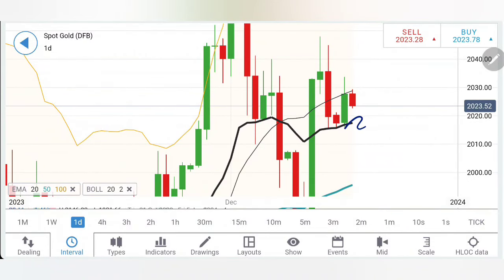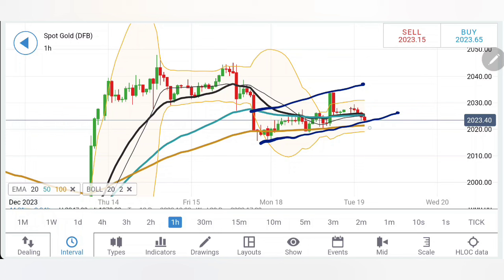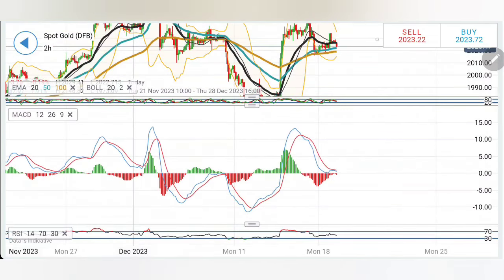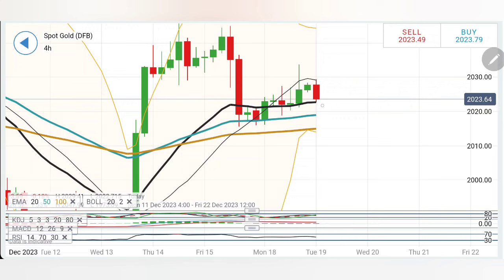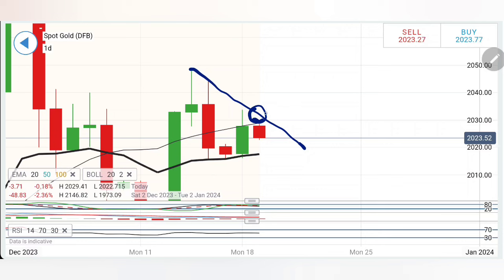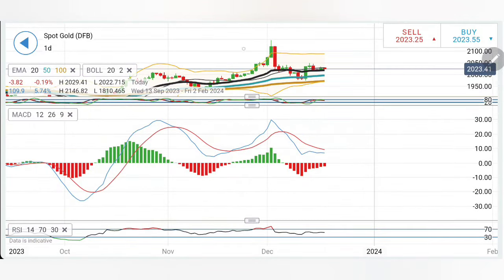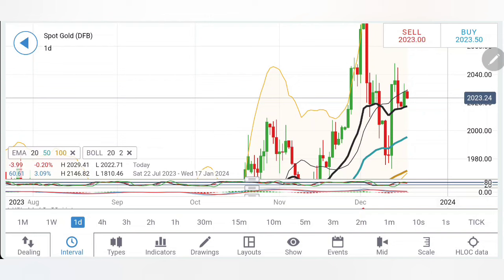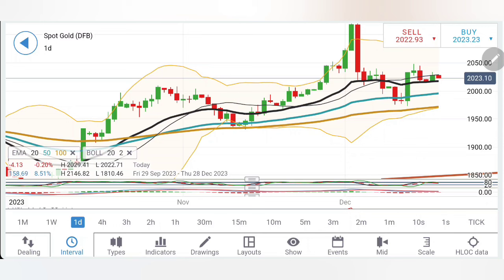How To Profit Trading Gold XAUUSD Today? GOLD XAUUSD Strategy Today 19 Dec | GOLD XAUUSD Live Signal